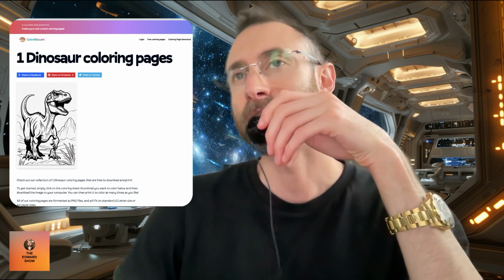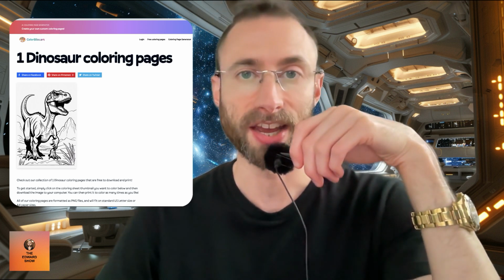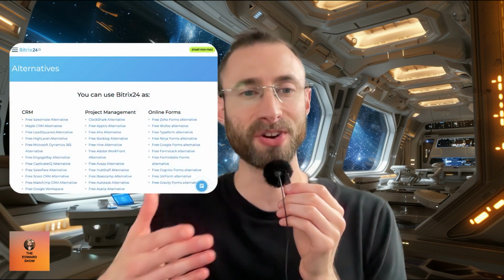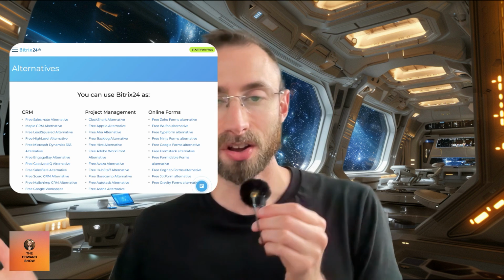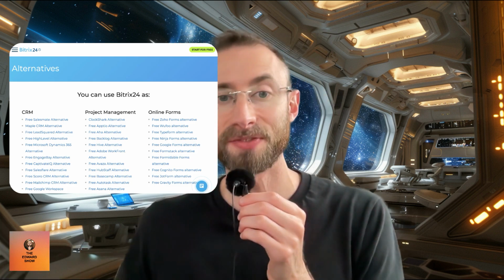SEO for User Generated Content (UGC) and AI Content (Heavy Technical SEO)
E325: How to do SEO for a site using a mix of user-generated content (UGC) and AI - along with programmatic SEO.

This is an above-average technical SEO episode, but what I share will be valuable for anybody working on this.

Key lessons:
1. Focus on a clear information architecture.
2. Make each page no more than 3-4 clicks from the home page.
3. Use a separate sitemap for UGC pages that are not too thin.
4. Use server-side rendering.

The Edward Show. Your daily digital marketing podcast